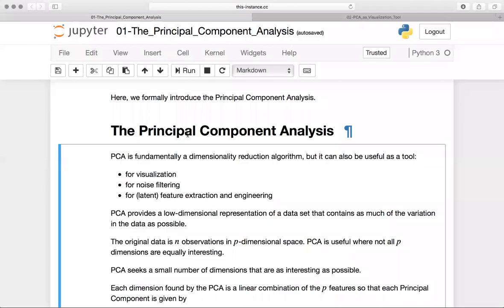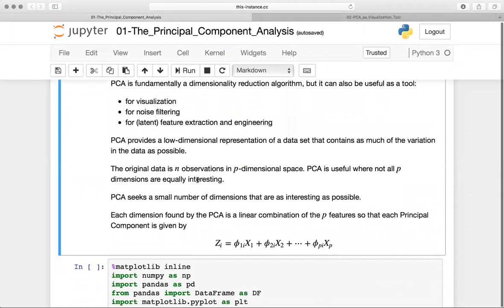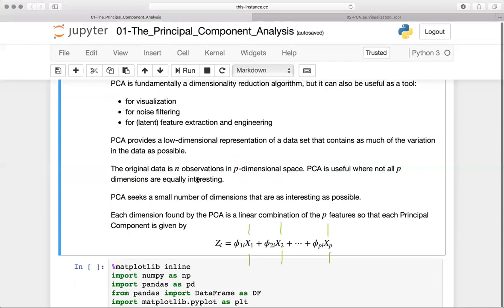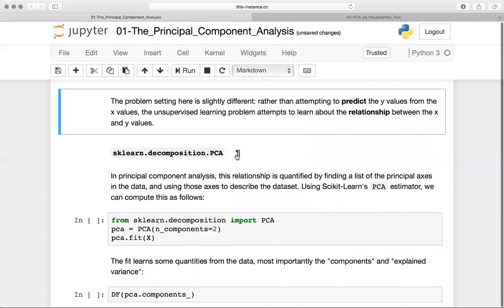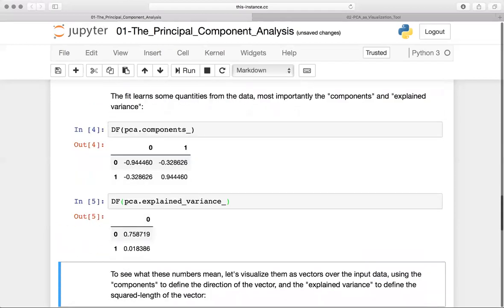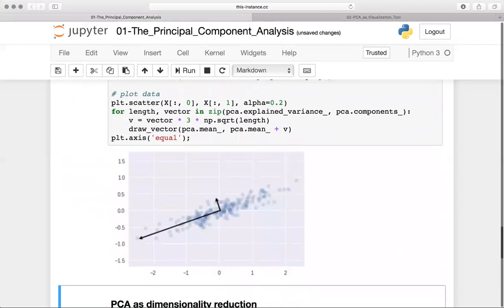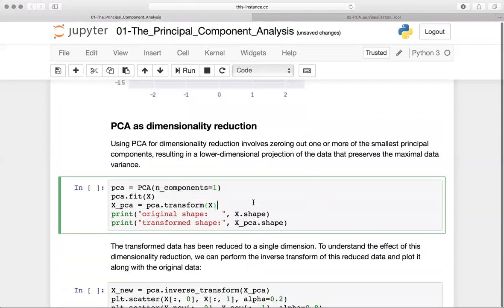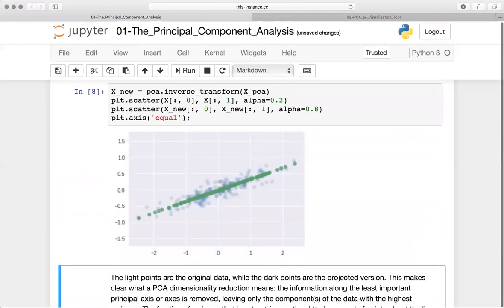a PCA tutorial - 01 - The Principal Component Analysis